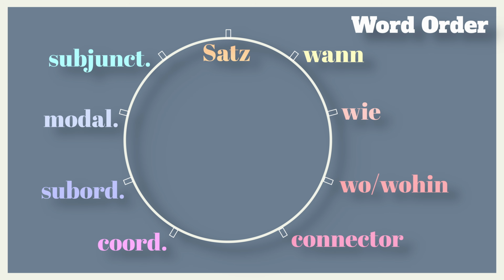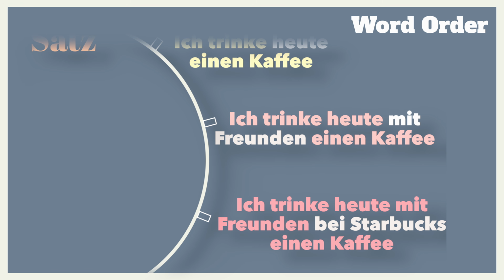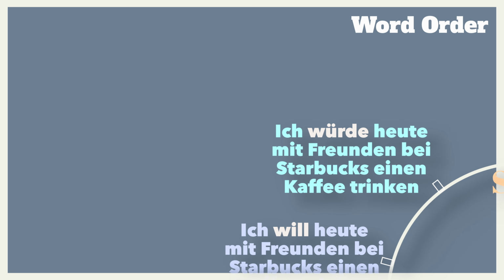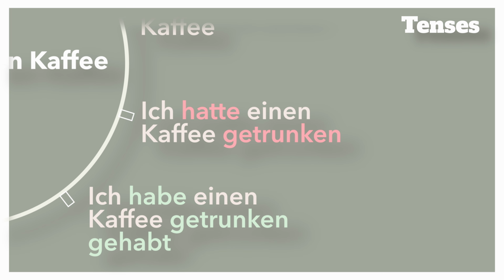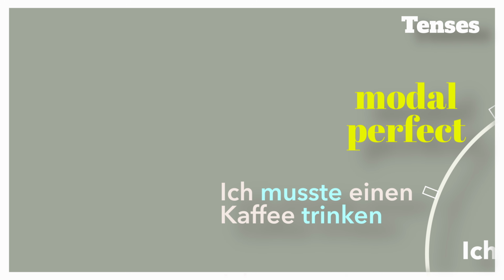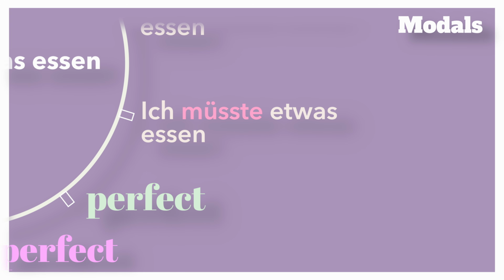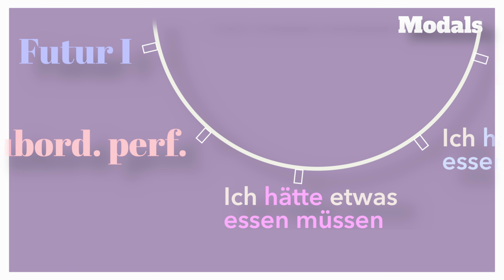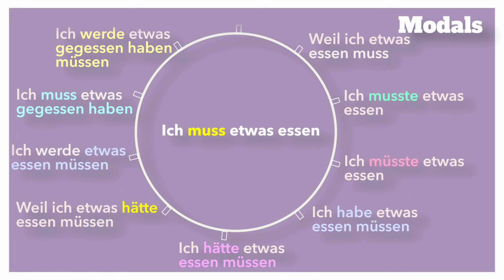One Way to Practice SPEAKING GERMAN—DO THIS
How do we practise German, when we’ve no one to practise with? Well one way is to practise working through variations of a sentence. You'll have seen our last practice templates a couple of weeks ago, so we're back with more NEW templates. There are of course a number of different ways to practise speaking, this is just one and you can adapt the following templates to practise the structures that you need the most, but the ones I show you take you through many of the most important and commonly occurring structure.